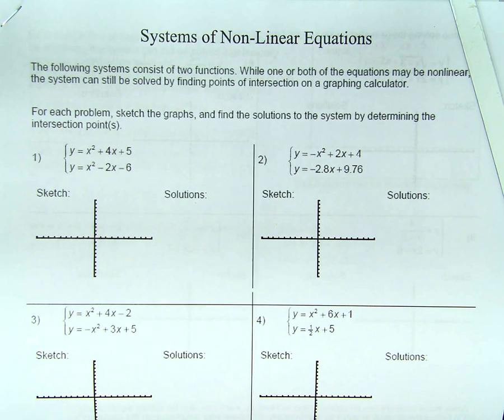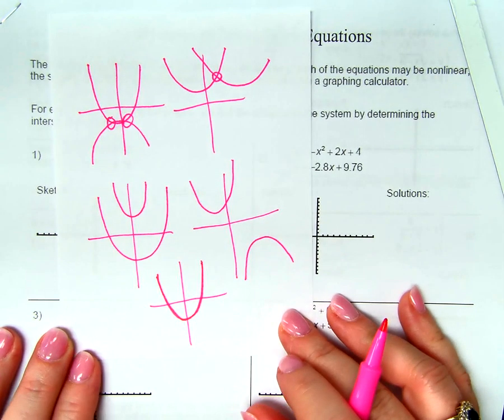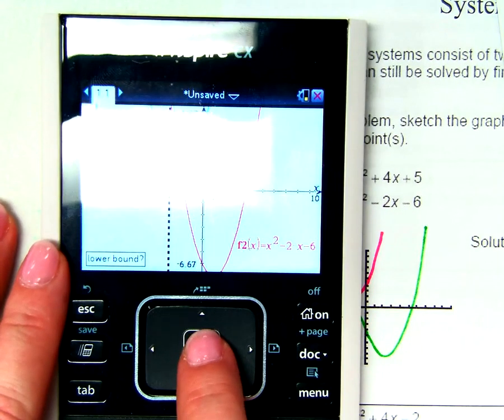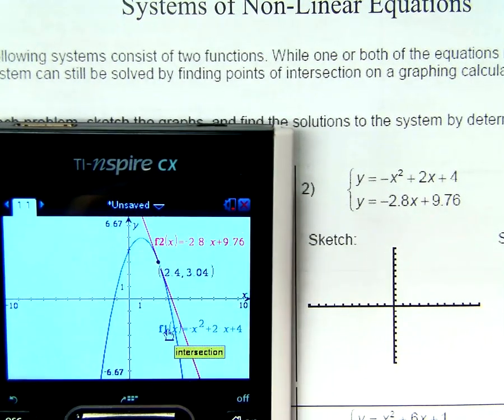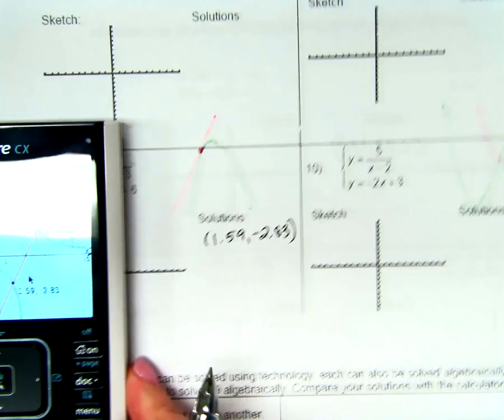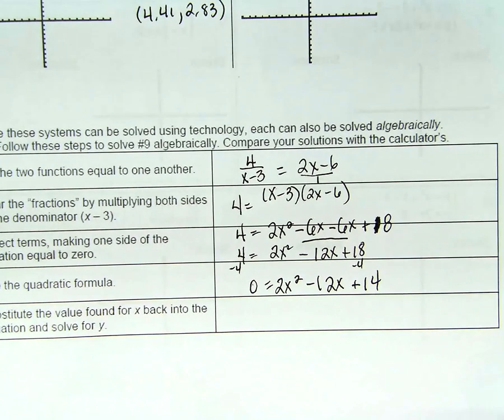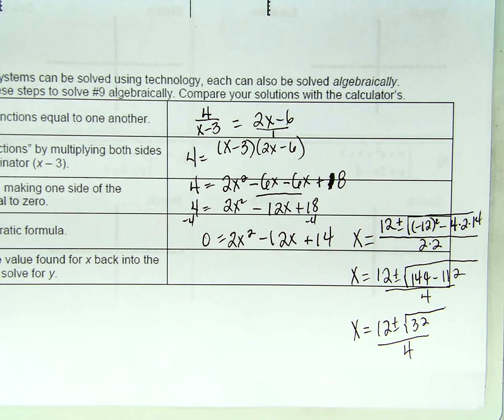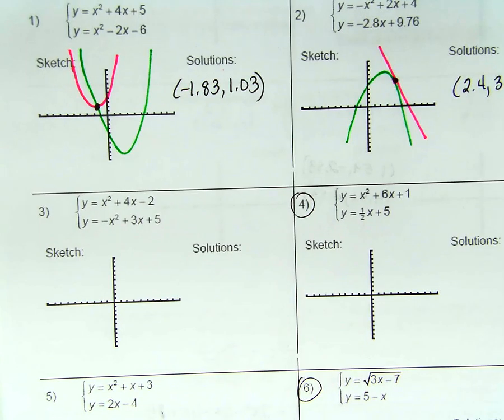systems of non linear equations 15 16